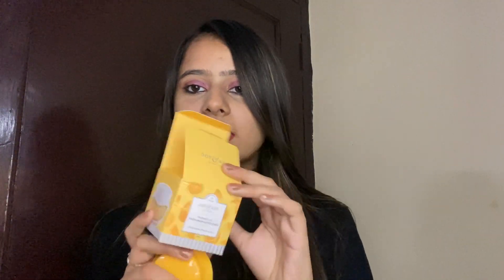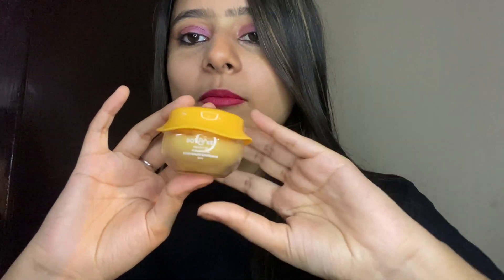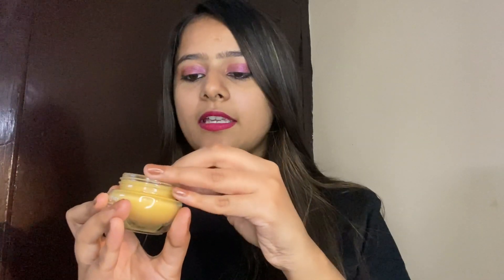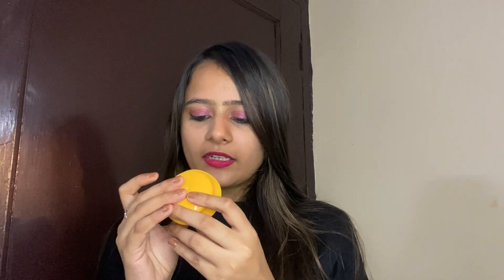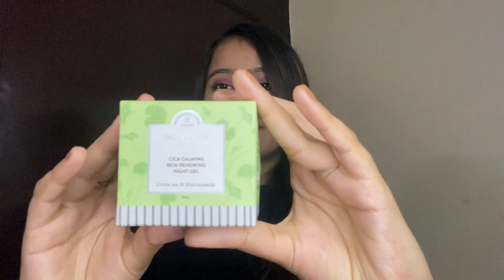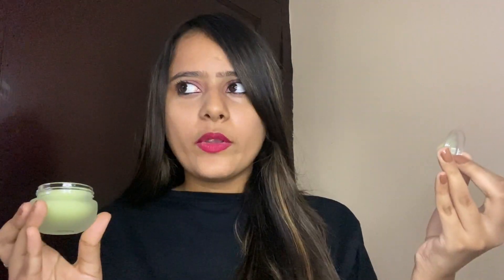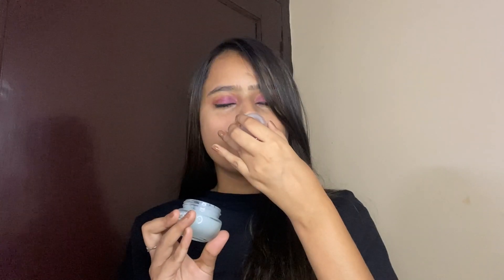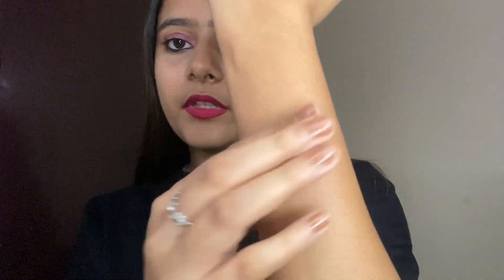My Dot and key Face moisturisers and night gel Collection! Detailed Review and Swatch-By Shailja Rai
Dot & Key is a superior skincare brand that addresses all unmet skin needs. We offer dermatologist recommended products and we promise skincare that's absolutely safe, delightfully gentle and unquestionably effective - made with ethically sourced and toxin free ingredients.